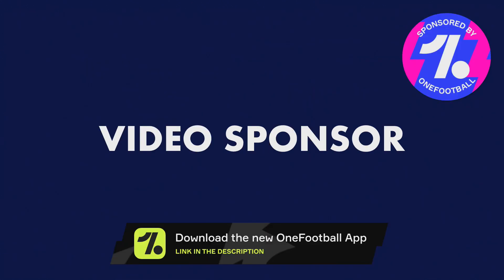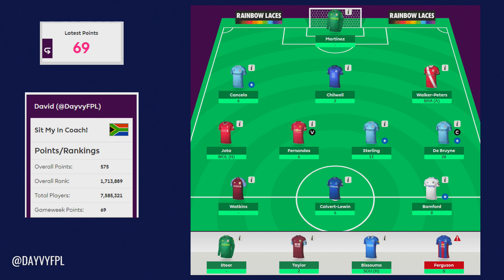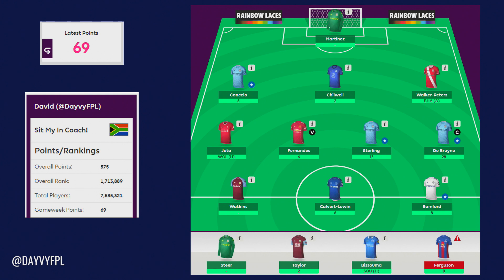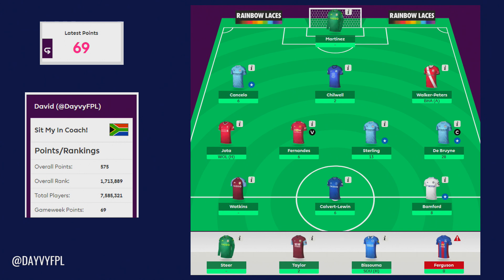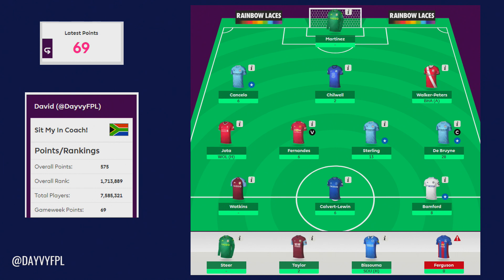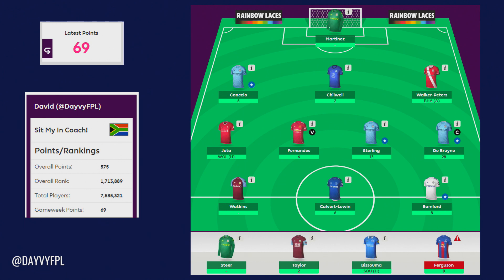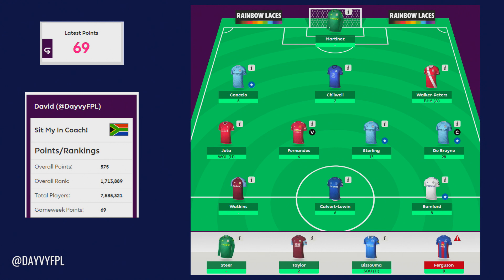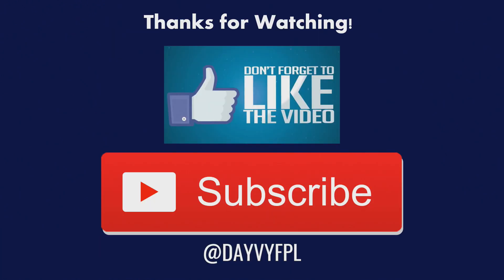SALAH IN?! MY GAMEWEEK 12 TEAM! FPL 2020/2021!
In this video we take a look at the the TEAM SELECTION FOR GAMEWEEK 12!

Timestamps:
0:00 Intro
0:58 GW11 Review
5:34 Transfers
7:14 GW12 Team
9:55 Outro